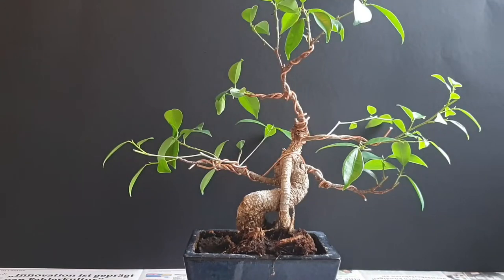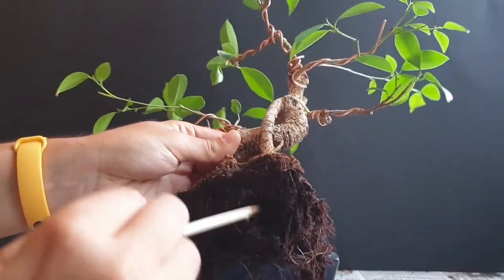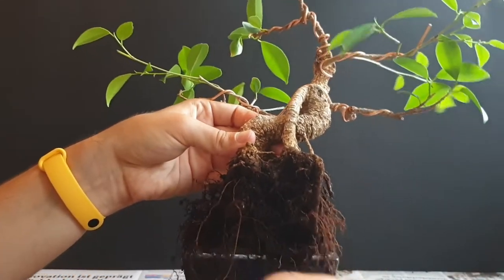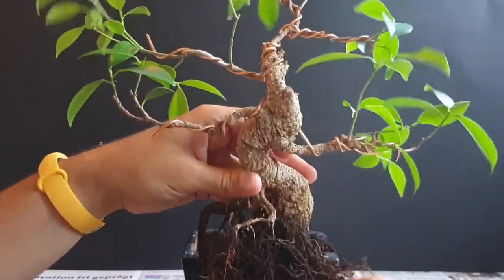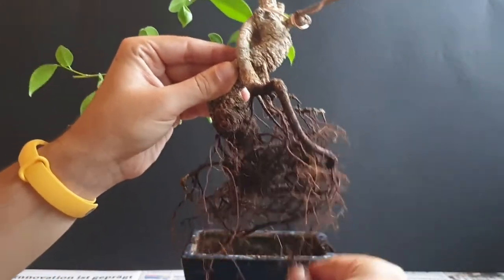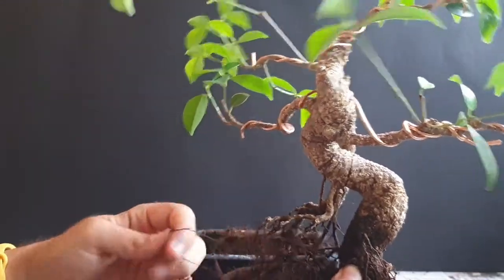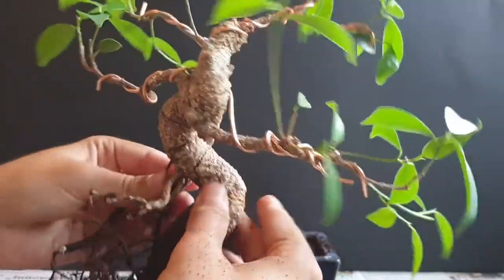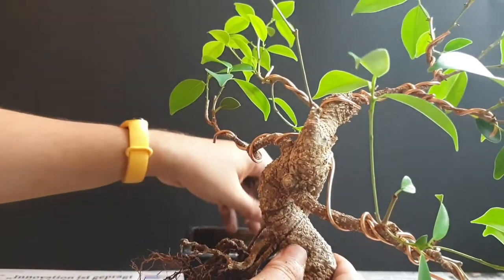How To Repot A Ficus Bonsai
My ficus bonsai is still sitting in the dense soil it came in, so it is high time to repot it into better fitting soil.

So, in this video I will show how to repot a ficus bonsai. When it comes to repotting your bonsai, ficus is normally a quite forgiving species, and when kept indoors pretty unfaced by unseasonal repottings.